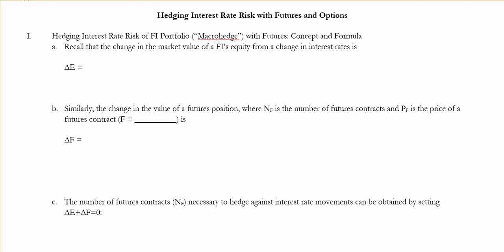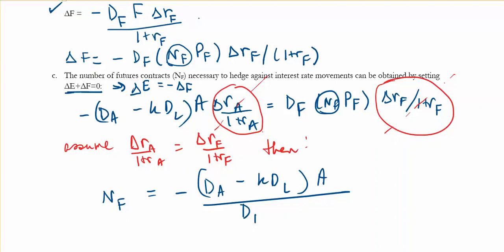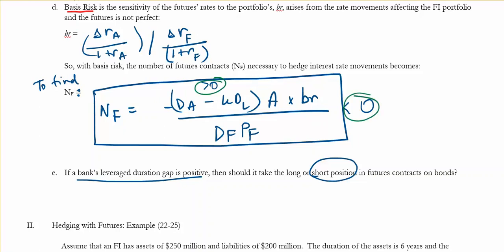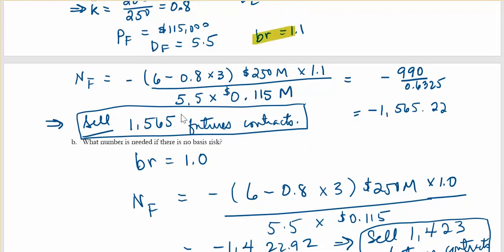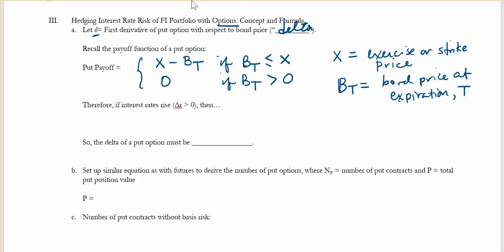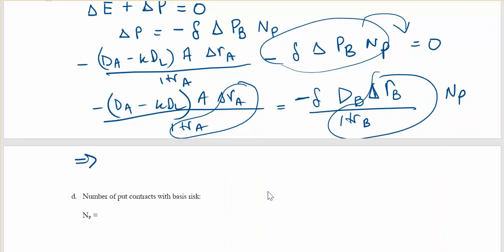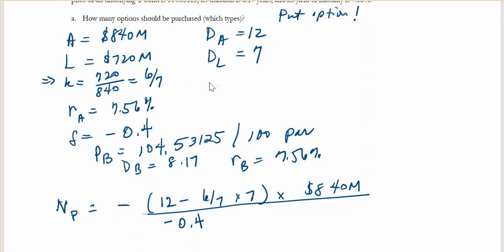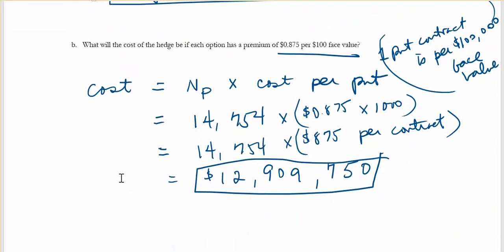Hedging with Interest Rate Futures and Options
This video explains how a financial institution could hedge against rising interest rates' impact on shareholder equity by selling futures contracts on bonds and by buy put options on bonds.  The material corresponds with portions of chapters 22 and 23 in Financial Institutions Management, 9th ed. by Saunders and Cornett.